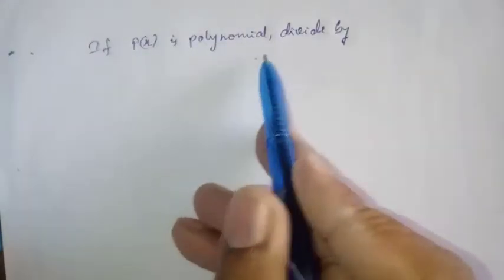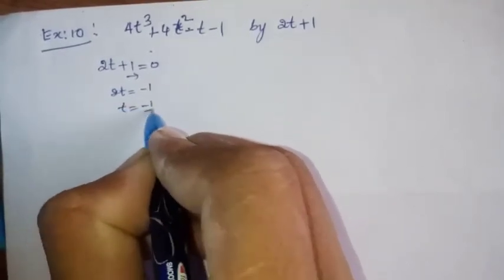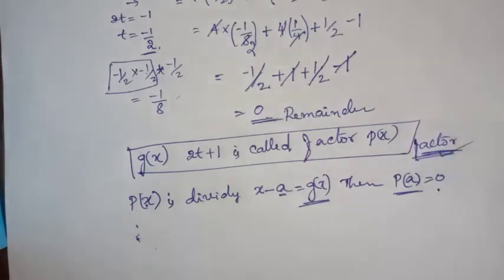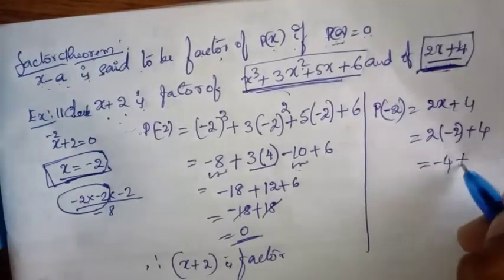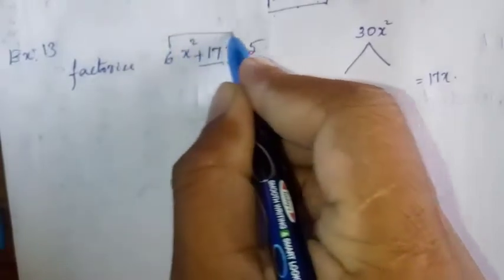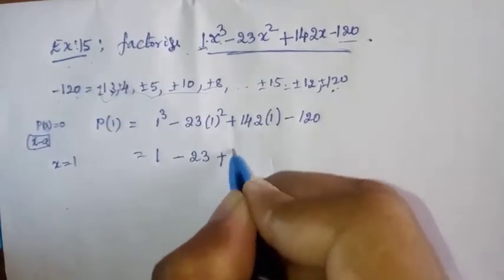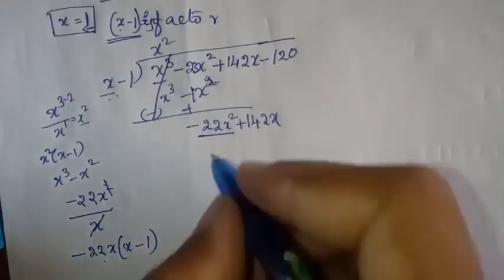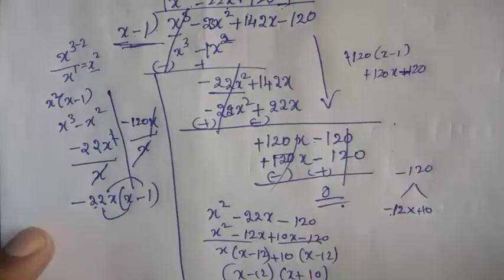Remainder theorem and factor theorem